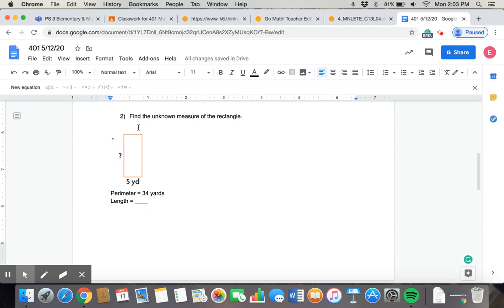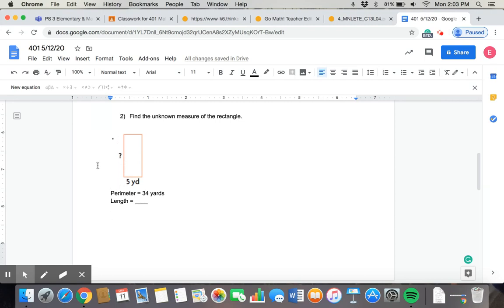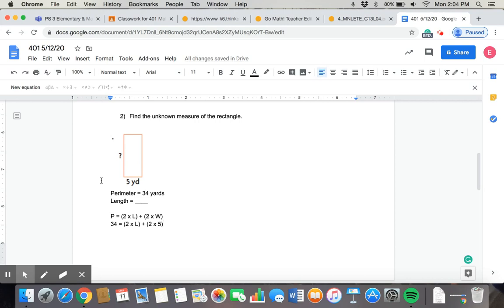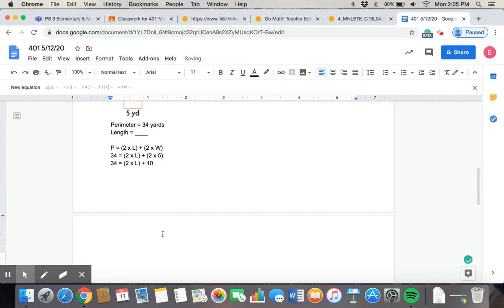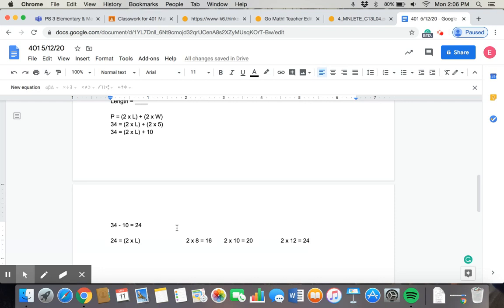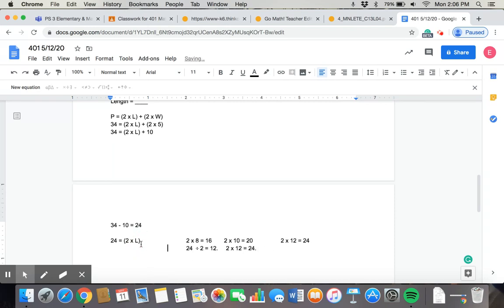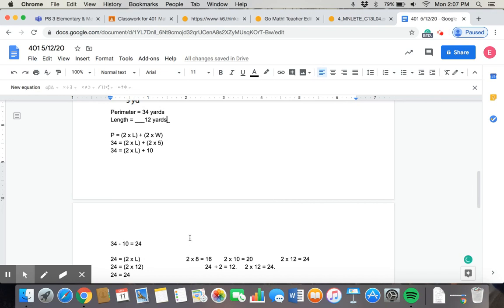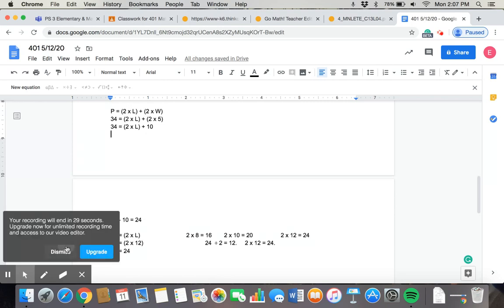401 Example 2 Find The Missing Side